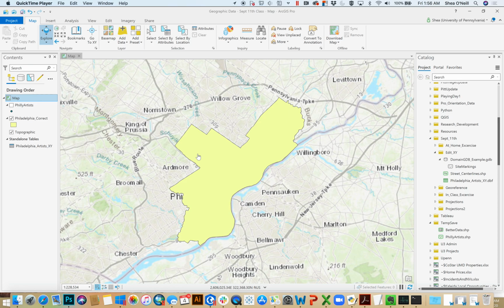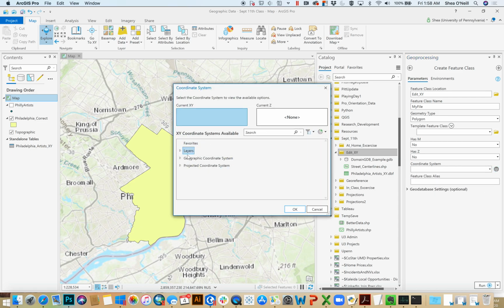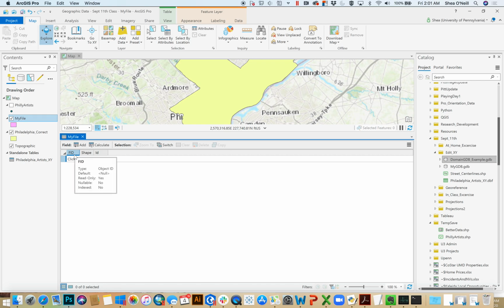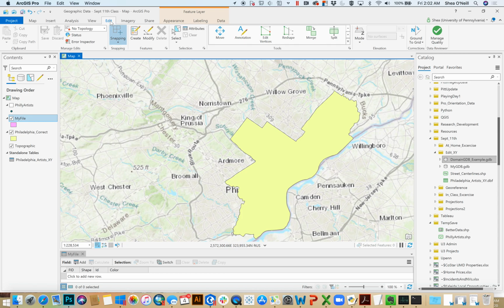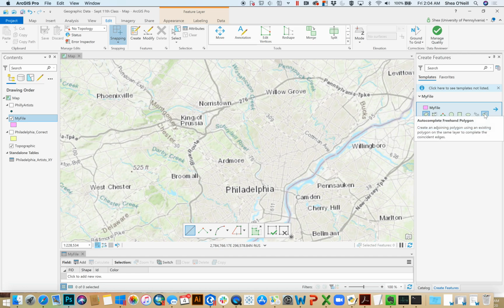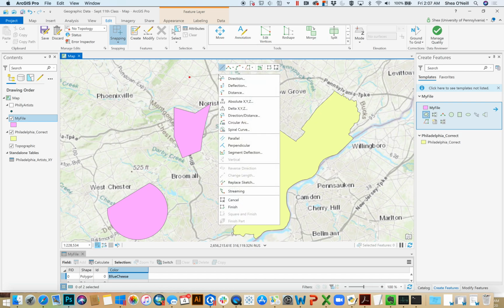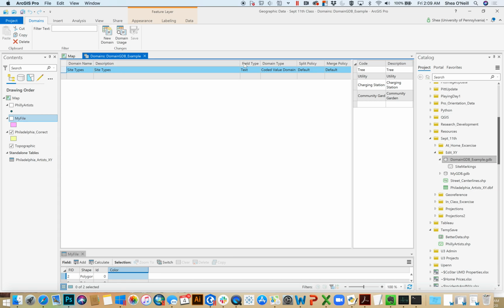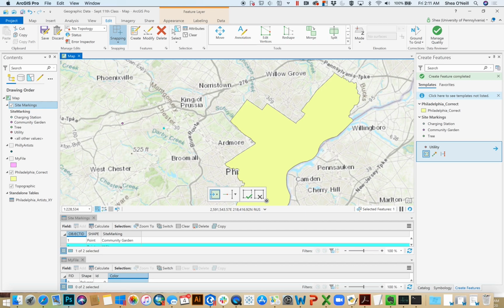091225 Video 4 Create and Edit Data